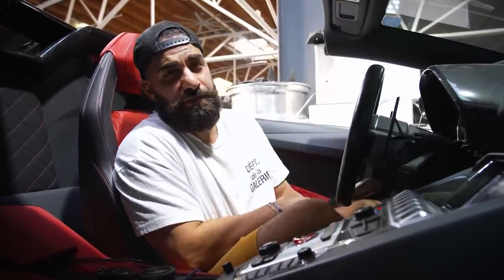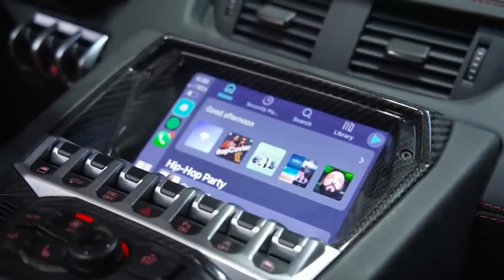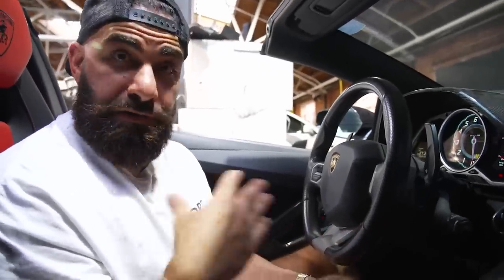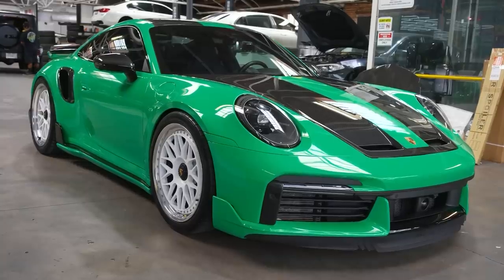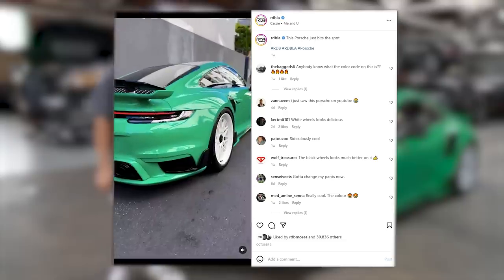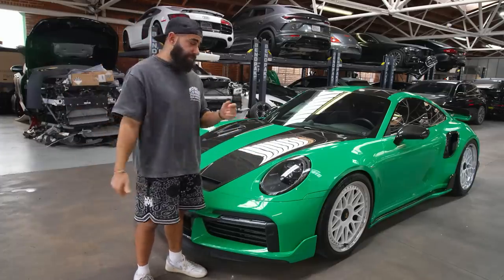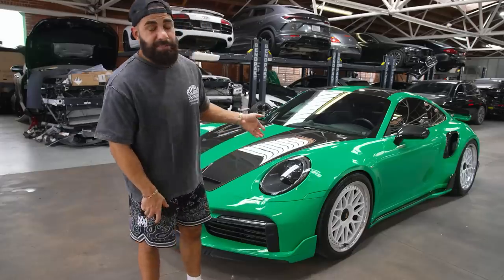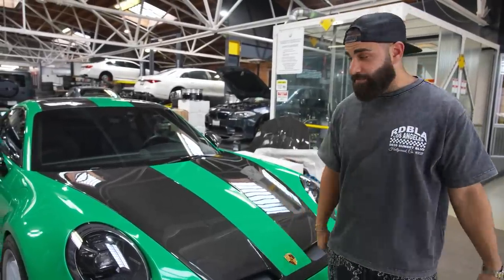Green Porsche Turbo S Carbon Hood! Lambo Sound System Upgrades, Arm Wrestling.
The Green Porsche Wrap Turbo S had a lot of demand so we had to re release it with a brand new product on it! A GT3 style Full Carbon Fiber Hood! We wrapped a stripe on it along with the roof to complete its look.

Lamborghini Aventador Sound Systems are not great and earlier models cant even play music from your phone! So we added a unit to get wireless carplay and a full upgraded sound system.

The RDB LA staff gets into a friendly arm wrestling competition.